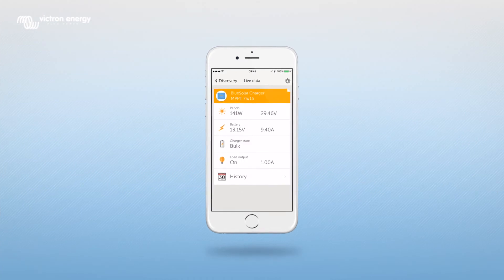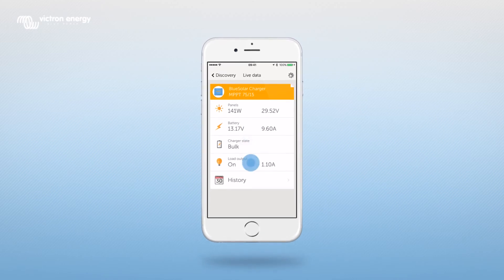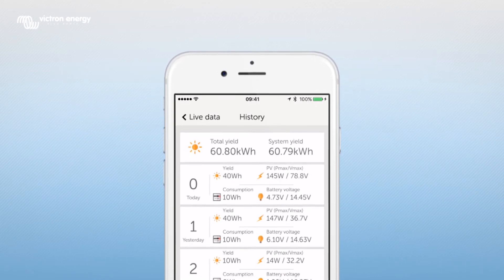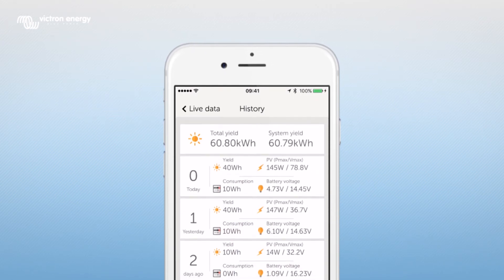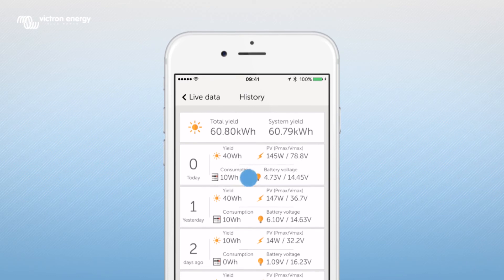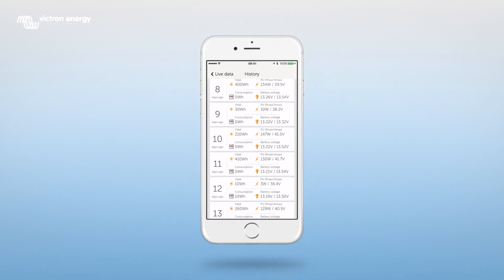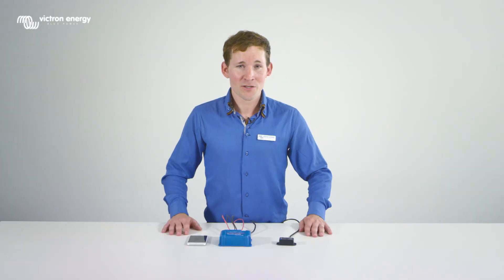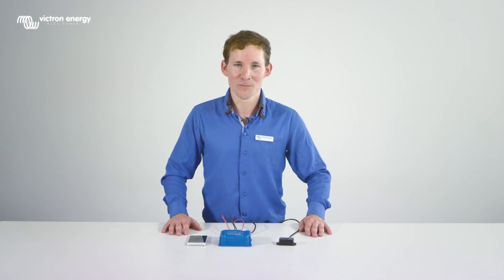BlueSolar MPPT - VictronConnect: Live data | Victron Energy